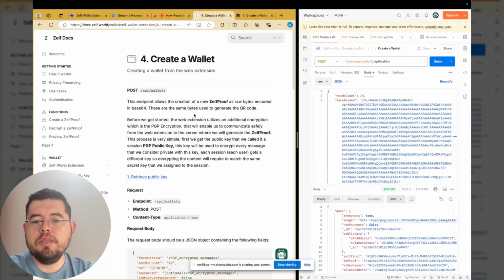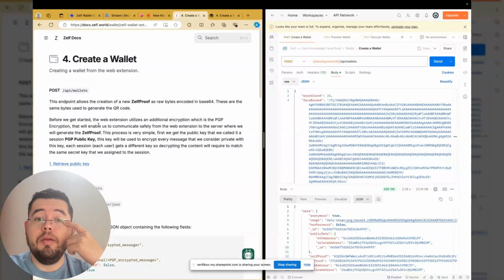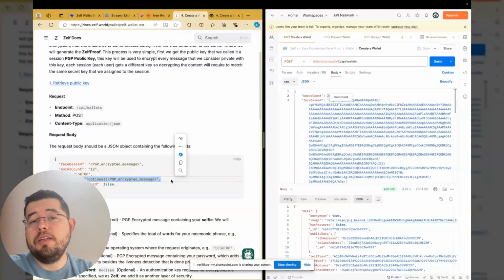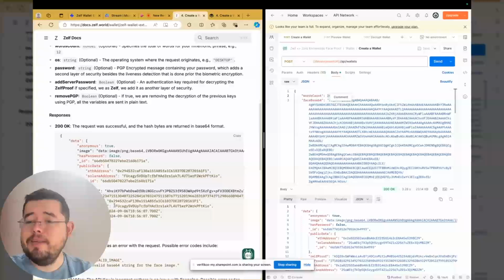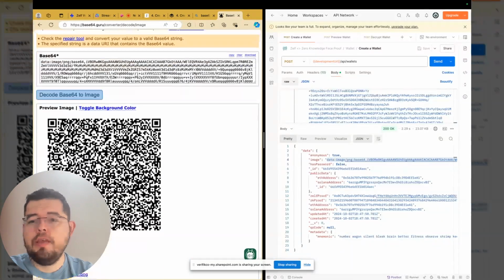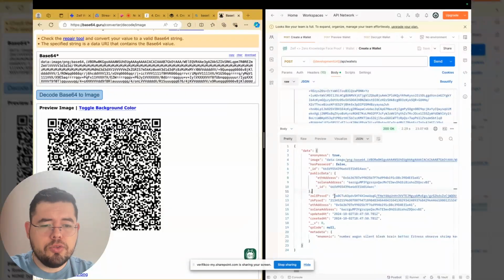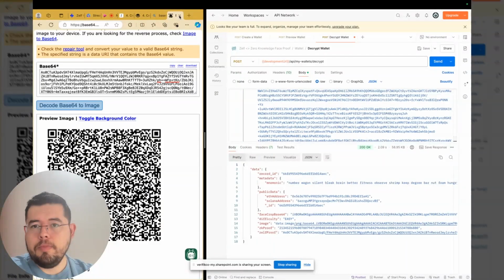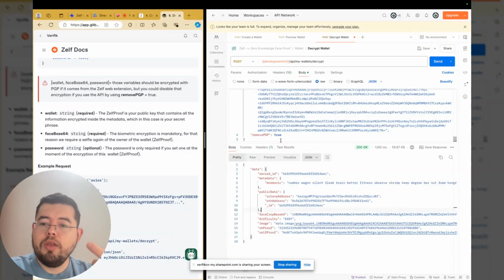Zelf Wallet API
Zelf Wallet API Overview

The Zelf Wallet API provides three core functionalities designed for secure and efficient handling of sensitive data:

Encrypt: Safeguard your sensitive information by utilizing the Encrypt API to convert plain data into secure encrypted content using privacy-preserving technology. This API ensures that no sensitive information is stored in its raw form, enhancing security and privacy.

Preview: Before finalizing the encryption, the Preview API allows users to view a non-sensitive preview of the encrypted data. This function gives a secure glimpse of what’s being protected without exposing the actual data, maintaining confidentiality throughout the process.

Decrypt: The Decrypt API allows users to securely convert encrypted data back into its original form, ensuring that only authorized parties can access the sensitive information, providing end-to-end security.

This API suite is ideal for developers building applications requiring data encryption, secure previews, and safe decryption, all with privacy-preserving mechanisms.